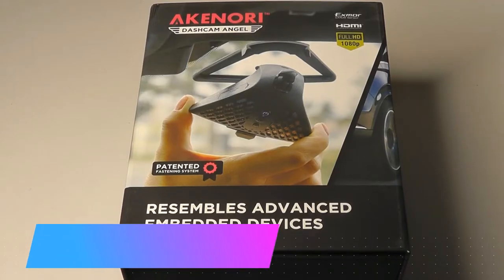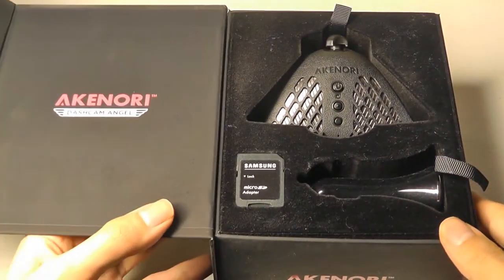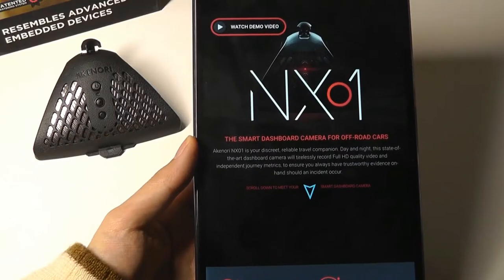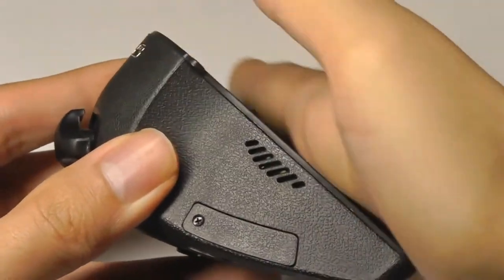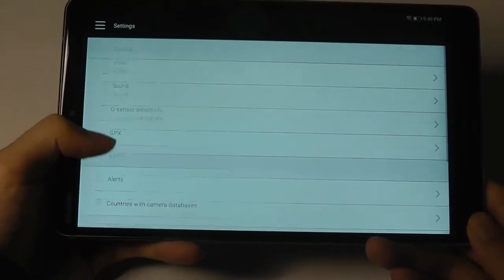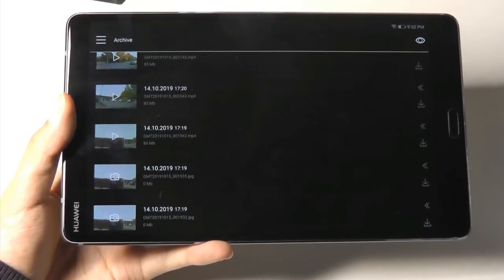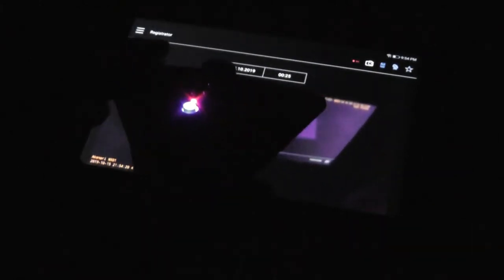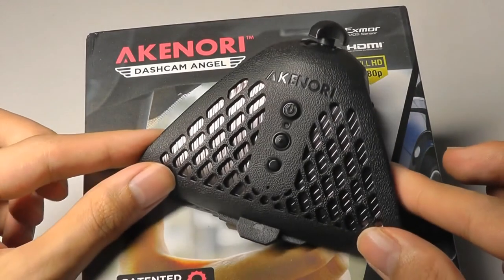REVIEW: Akenori AngelDashCam NX01 - Smart Dashboard Camera (Anti-Glare)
Akenori AngelDashCam NX01 Innovative DVR (Anti-Glare)

Details:
THE SMART DASHBOARD CAMERA FOR OFF-ROAD CARS

Akenori NX01 is your discreet, reliable travel companion. Day and night, this state-of-the-art dashboard camera will tirelessly record Full HD quality video and independent journey metrics, to ensure you always have trustworthy evidence on-hand should an incident occur.

DISCREET MOUNTING
The Akenori NX01’s sleek black design tucks neatly behind your rear view mirror, and blends in with your car’s interior. No driver distractions, just a clear view of the road.

WIRELESS CONTROL
FOR ANDROID AND IOS
Easily control your dashboard camera from your IOS or Android device, with our intuitive smartphone app. No complex configurations, just easy wireless management on-the-move.

SONY-POWERED FULL HD VIDEO
Enjoy full HD video quality, powered by Sony’s unique state-of-the-art Exmor™ imaging hardware. No grainy mess, just clean, crisp HD-quality video.

ANTI-GLARE ENGINEERING
Our patented “dark room” technology prevents light from inside your car from affecting the video quality. No internal glare, just a clear picture of what’s outside.

ENHANCED NIGHT VISION
Akenori NX01 contains a triple-core CPU processor complete with special “night vision” software to deliver enhanced video quality, even at night.

EMERGENCY SAVE
Push the button, and immediately save your most recent footage and journey metrics into a protected folder.

MAIN FEATURES

“DARK ROOM” TECHNOLOGY
Have you ever tried to see something outside your kitchen window at night when the light’s turned on? It isn’t easy – and the same applies dashboard cameras. Internal lighting can affect video quality, especially at night. That’s why we built the Akenori NX01 camera with our patented “dark room” technology, which blocks out internal glare and focuses on what’s outside. You won’t find this technology in any other dashboard camera on the market.

RATTLE-FREE MOUNTING
Our sturdy adhesive-based mounting method ensures your dashboard camera doesn’t rattle around (or land in your lap). Forget about unreliable suction cups, and enjoy sturdy, rattle-free mounting.

SONY EXMOR™ IMAGE SENSORS
How do we achieve crystal clear video quality when your device is constantly bumping around the roads? With state-of-the-art Sony Exmor™ imaging technology, that’s how! Top-spec digital sensors reduce visual “fuzz”, and ensure a steady, HD-quality video recording every time.

ENHANCED NIGHT VISION
The Akenori NX01 camera uses enhanced night vision software to ensure the recording of evidence is just as reliable at night – a time when you need to be extra vigilant to stay safe. Don’t let low light levels affect your confidence on the road.

JOURNEY STATISTICS
The Akenori NX01 dashboard camera uses GPS and 3G sensors to record important independent metrics about your journey, from speed and acceleration, to the route you’re taking and your position on the road. This evidence could be the difference between winning or losing an insurance claim.

SPEED CAMERA ALERTS
Our handy Speed Camera Voice Alerts will let you know the locations of any nearby speed cameras, helping you take extra care on the road where it’s needed the most. Speed camera locations are updated often, but please note that this feature is unavailable in selected regions where scanning for speed cameras is against the law.

EMERGENCY SAVE
Whether it's a road accident, a beautiful sunset, or even a hilarious billboard, there are lots of reasons why you might want to capture a snapshot of your journey. The Emergency Save button lets you do this without even touching your smartphone - simply push the button, and the Akenori NX01 will save your most recent footage and journey metrics into a protected folder, locking it from being rewritten in the event that your SD card fills up.

WIRELESS CONTROL FOR ANDROID AND IOS
Manage your Smart Dashboard Camera with the Akenori App

SETTINGS
User friendly, intuitive menu allows to tailor camera operations according to your needs and preferences.

REGULAR UPDATES
Frequent updates from our dedicated development team ensure your Akenori app always has the very latest features, and the most up-to-date speed camera information.

ONLINE VIDEO SHARING
You can use the Akenori app to download your videos and journey details, and then share the information right from your car, helping you respond quickly should an incident occur.

Qualcomm Atheros AR6003

3-Axis 222

AMBARELLA IONE i180 624-FBGA

SONY EXMOR IMX222LQJ

GPS+GLONASS